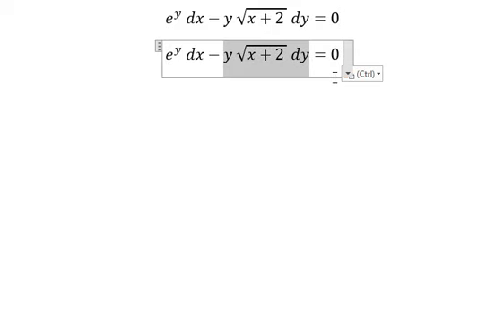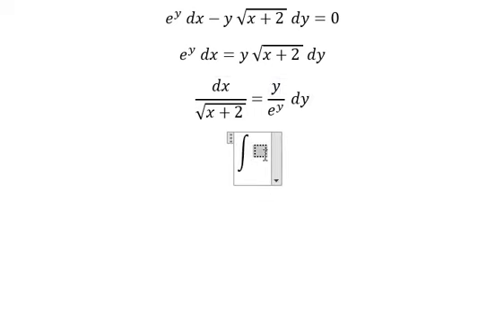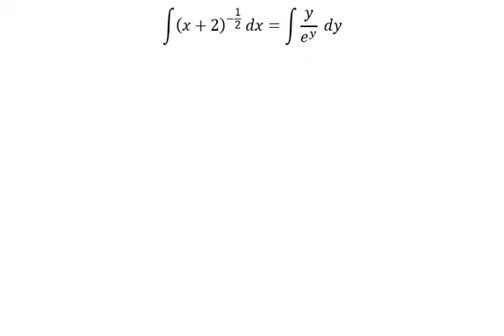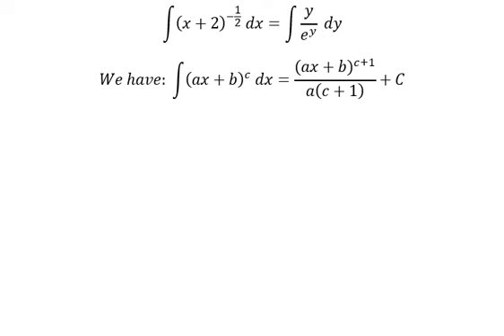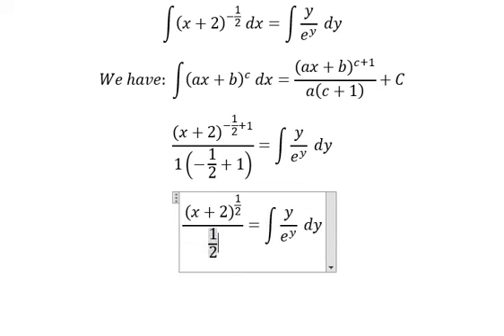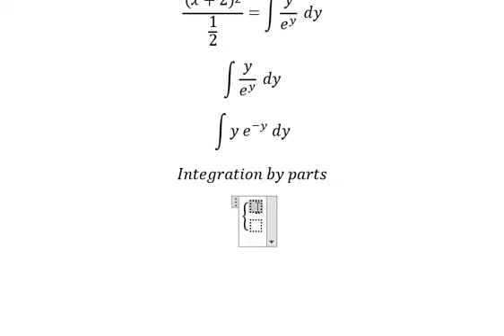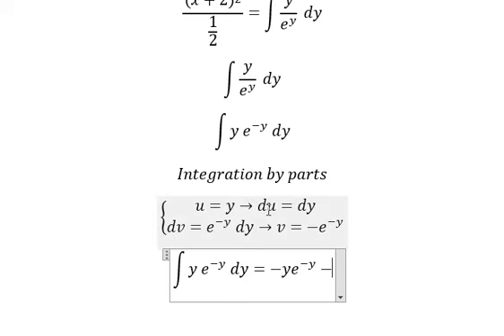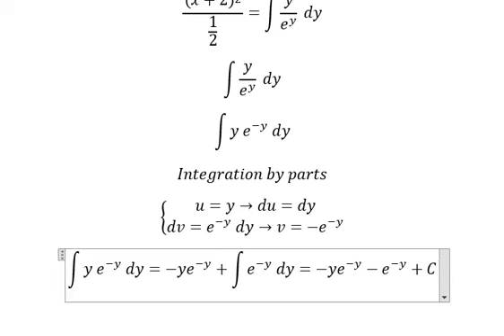Calculus Help: Separable Differentiation Equations - e^y dx-y √(x+2 ) dy=0 - 分離可能な微分方程式